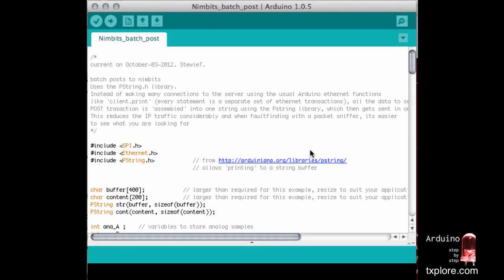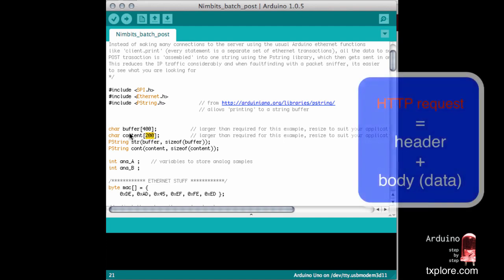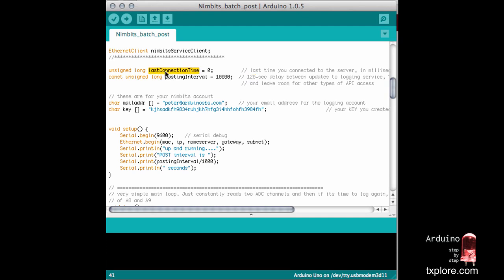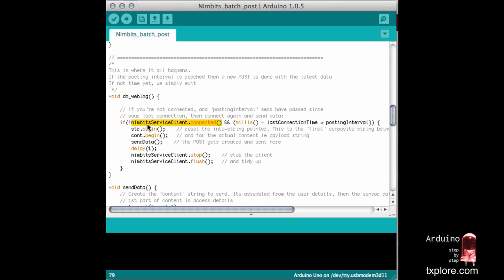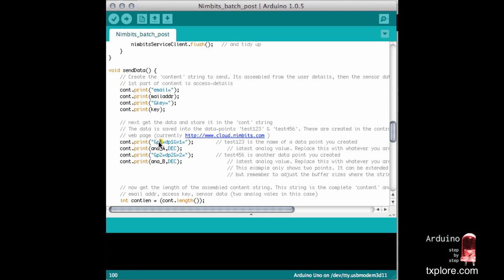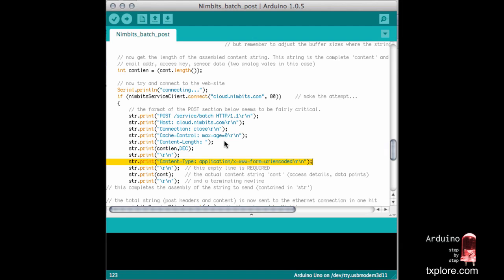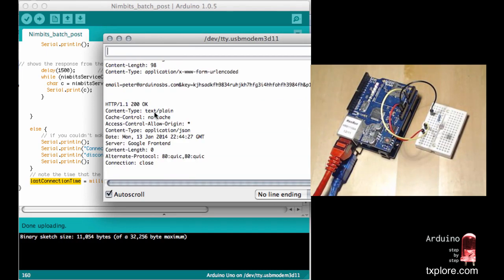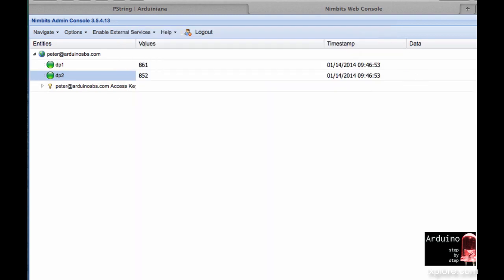067 Web logging to Nimbits Part 2 Beware this lecture is obsolete